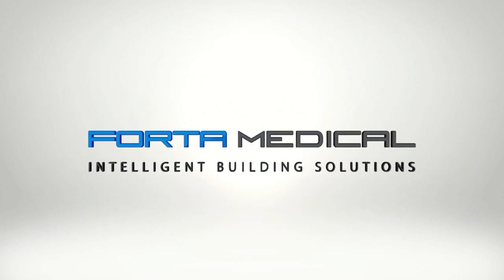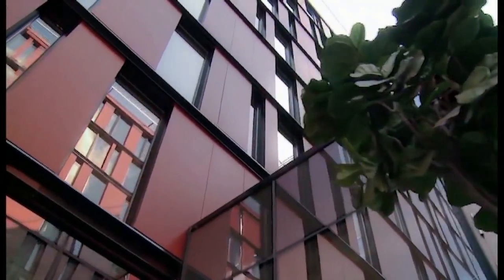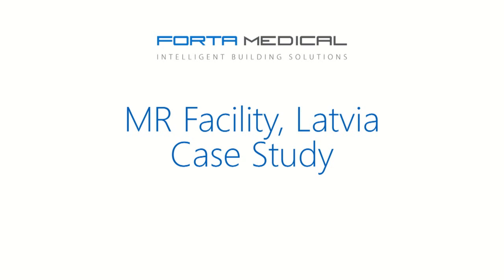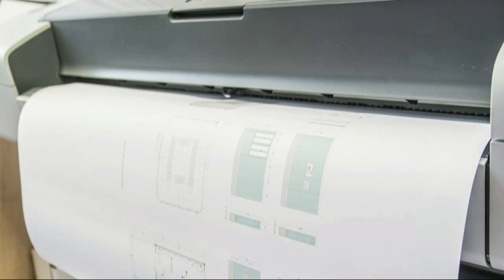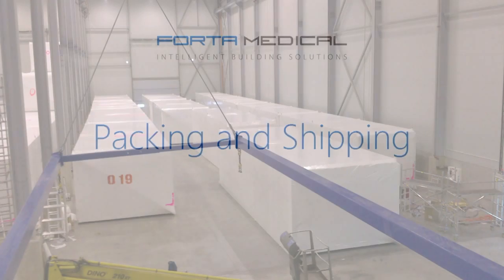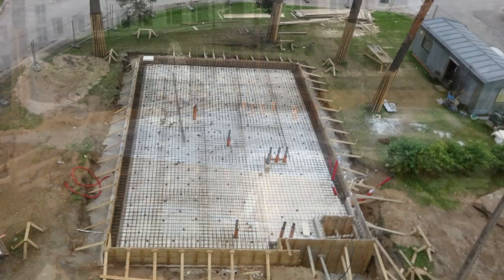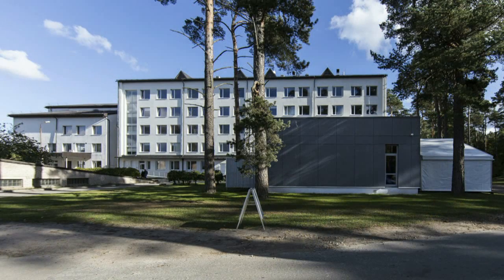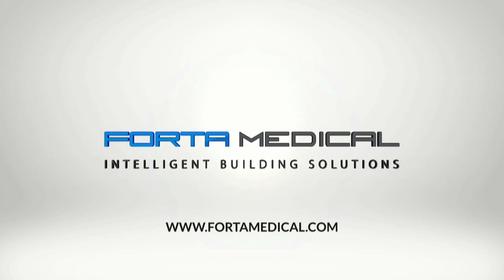MRI Modular Clinic, Jekabpils Latvia | Hospital modular Construction Forta PRO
MODULAR MRI CENTER - The first modular healthcare building in Latvia, built using Latvian made modular constructions, has opened alongside Jēkabpils Regional Hospital.  Please visit
The MRI center is located on the territory of Jekabpils Regional Hospital. Modular MRI Center consists of 3 modules with total modular area of 135m2.
The project involved the best foreign designers from Israel who specialize in designing of medical institutions. This modern modular building with the Siemens Essenza (1,5 T) MRI device has outstanding sound and electromagnetic field isolation.
Modular clinic construction differs from the construction of usual buildings with the fact that the biggest amount of work is done in the manufacturing unit of the company.
The factory produced all modules with full internal design, therefore only basic construction works and assembling of the modules were necessary on the spot in the construction site, as well the façade trimming works. Besides, this method allows controlling the quality of work and secures up to 70 percent faster realization.
WE BUILD MODULAR! HOSPITALS!